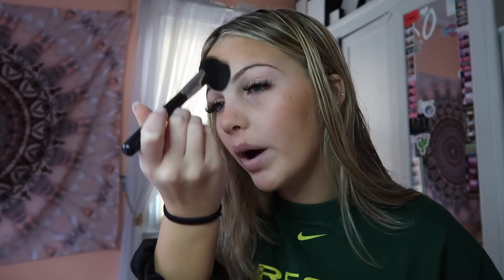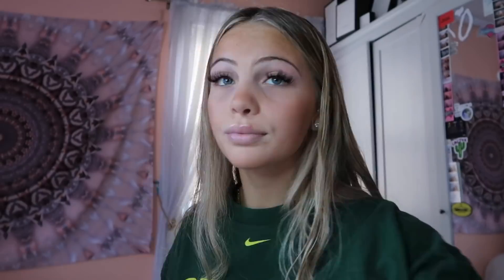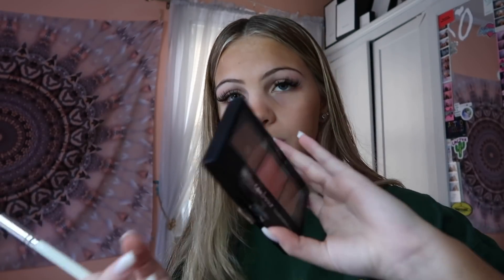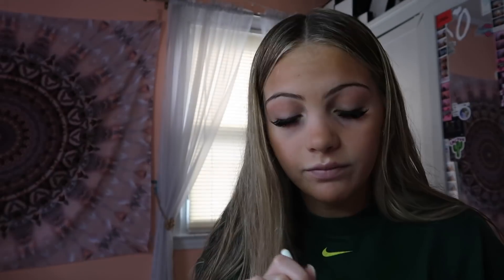MY EVERYDAY MAKEUP ROUTINE